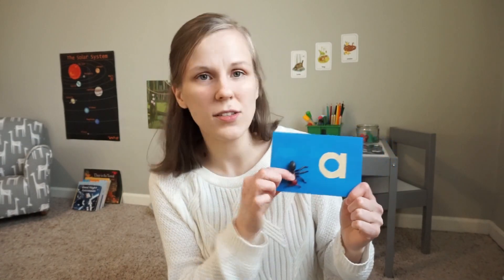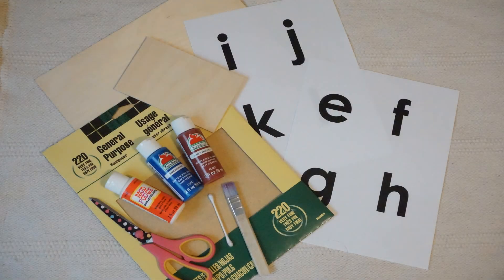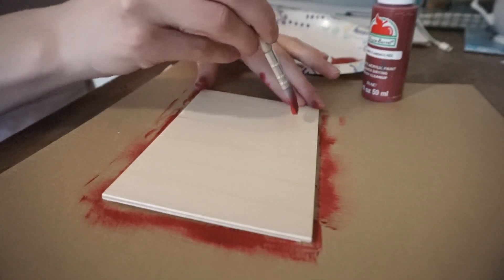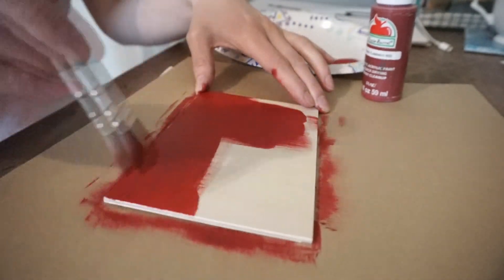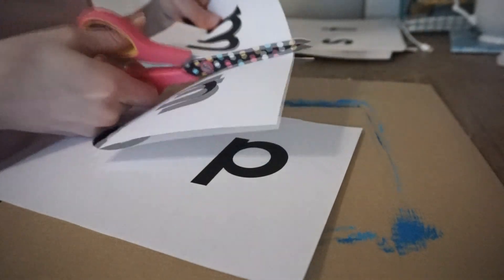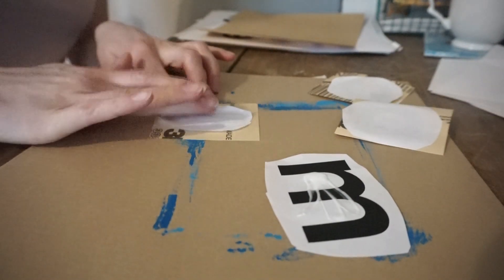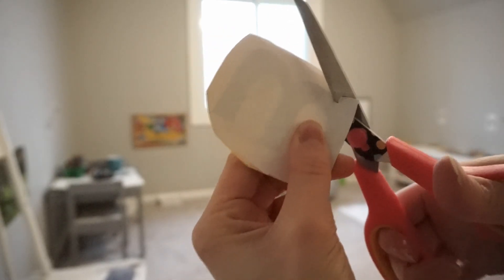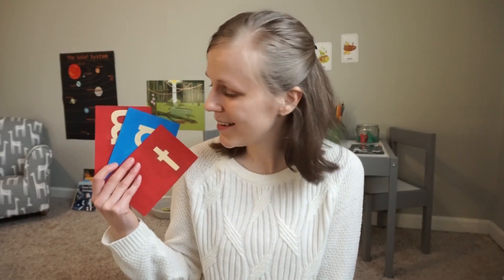Montessori at Home | DIY Sandpaper Letters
A quick, easy DIY tutorial on making Montessori sandpaper letters!

Check out Amazon for the beautiful “Simply Learning Planner” for learning at home I created to help support you and your child 💕:

-Very fine, general purpose sandpaper sheets

-Craft glue

-Red Paint

-Blue Paint

I also used:

-Full alphabet printed on regular printer paper
(*link below for the template I used, or you can create your own on a word processor*)
-Scissors (*not good ones, the sandpaper can dull them*)
-Paint brush
-Cotton swab for spreading the glue

Because someone asked, here is the link for where I got the solar system poster behind me in the video!

or
Connect by EMAIL!